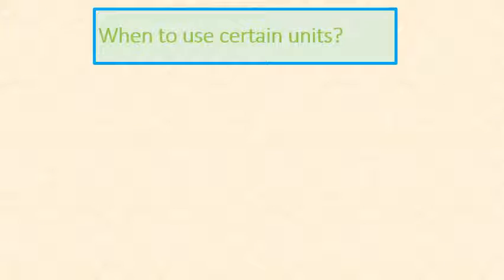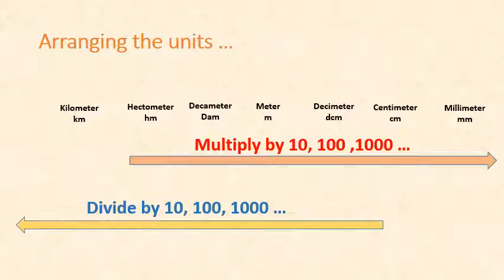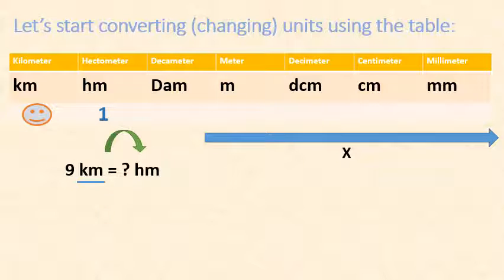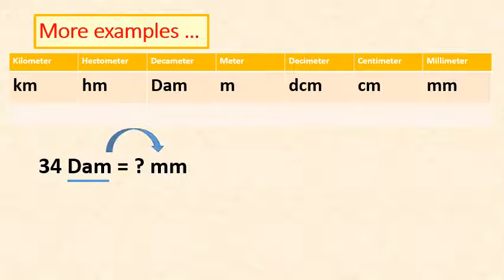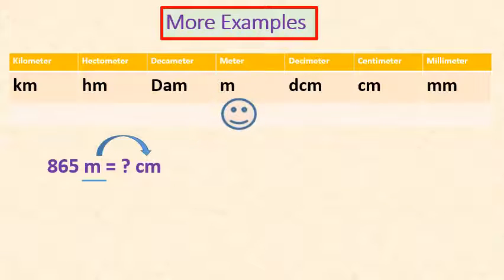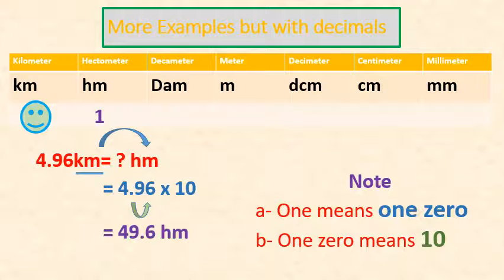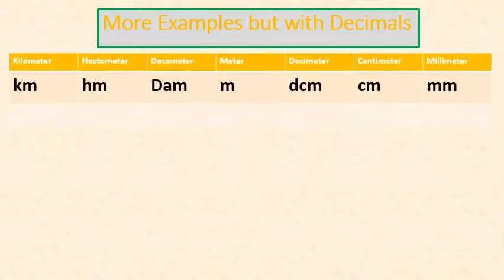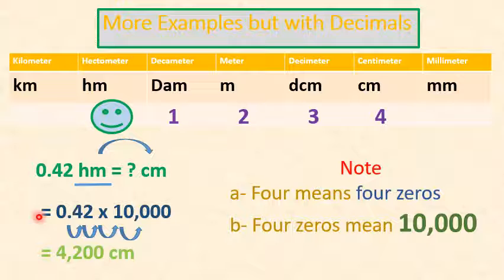Metric System (meters unit)